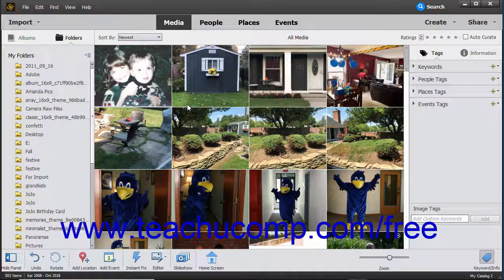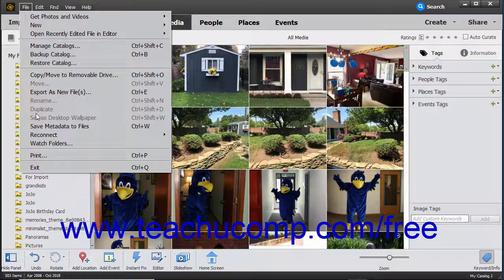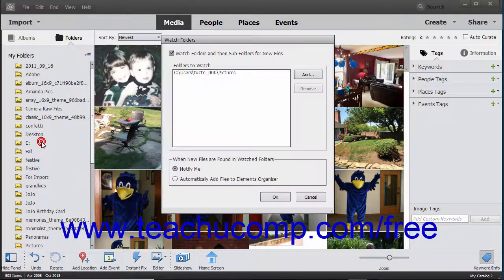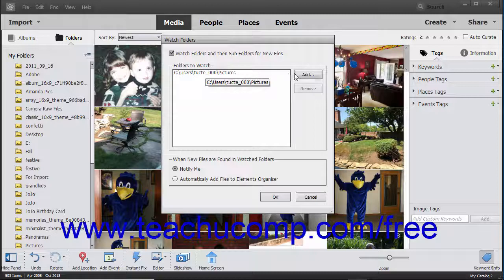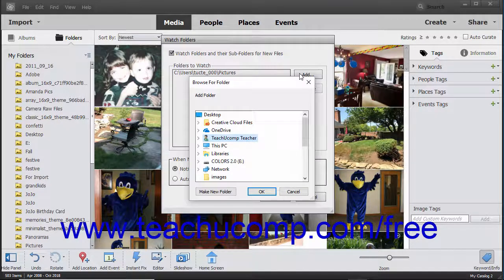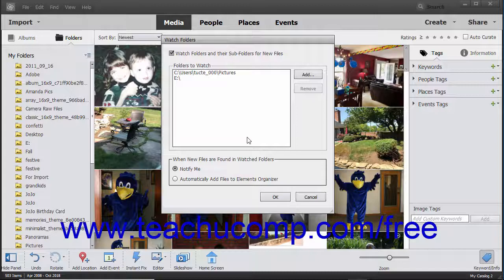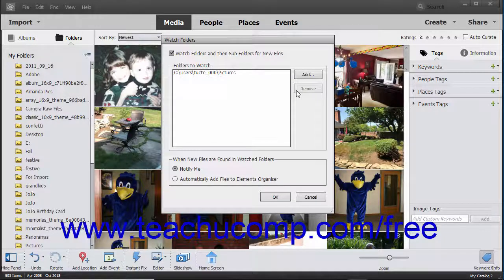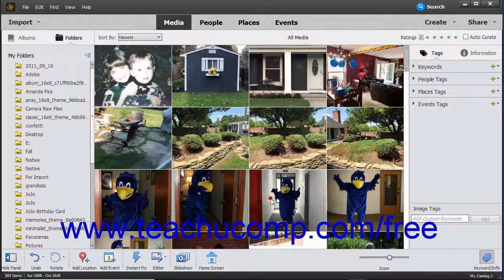Photoshop Elements 2019 Tutorial Setting Watch Folders (Windows Only) Adobe Training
Learn about Setting Watch Folders (Windows Only) in Adobe Photoshop Elements A clip from Mastering Photoshop Elements Made Easy v. 2019. - the most comprehensive Photoshop Elements tutorial available. Visit us today!